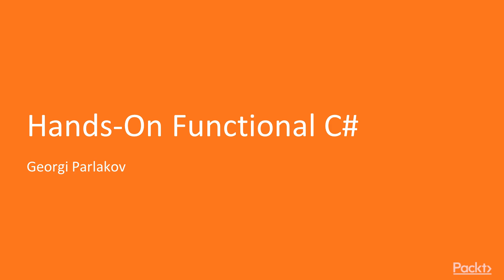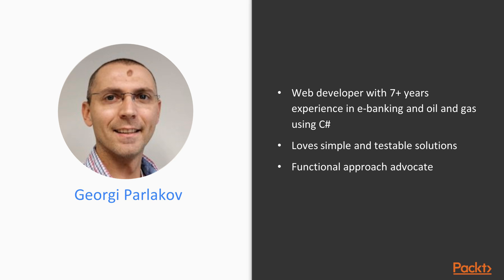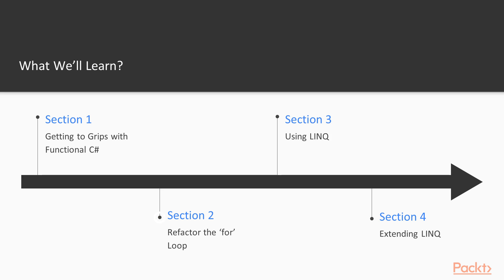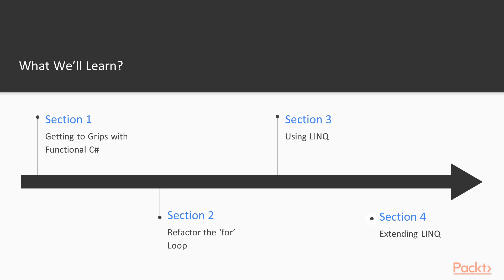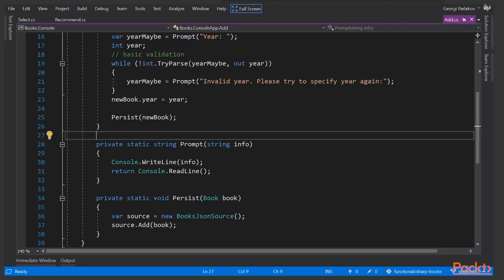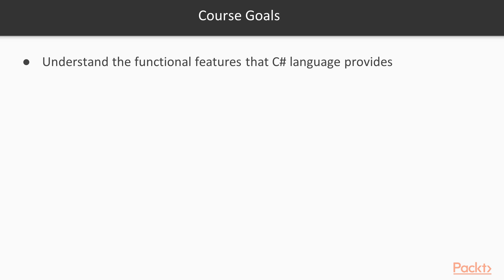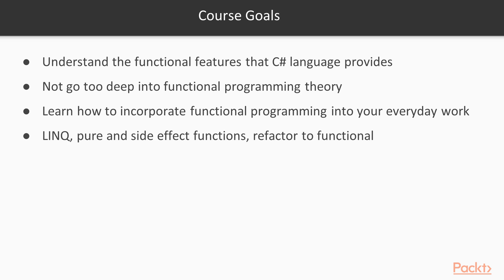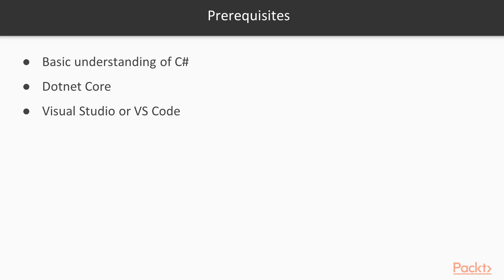Hands-On Functional C#: The Course Overview | packtpub.com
This video tutorial has been taken from Hands-On Functional C#. You can learn more and buy the full video course